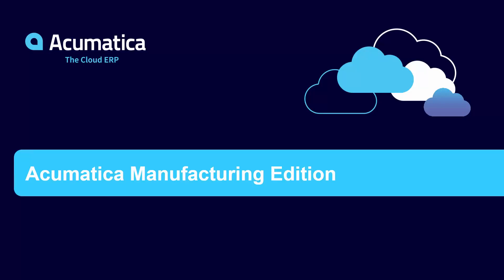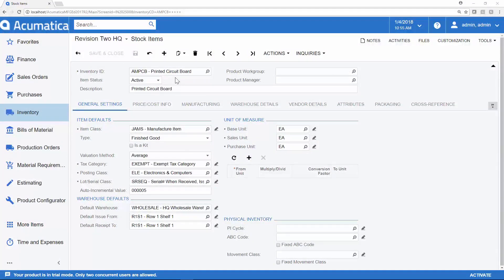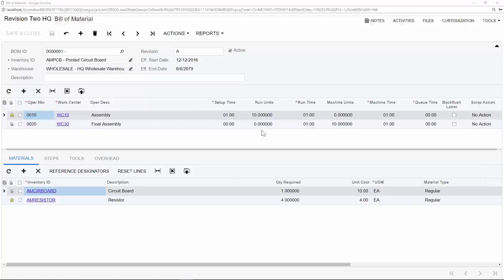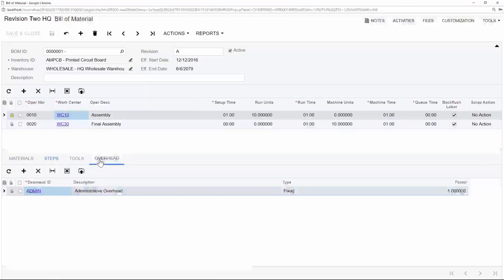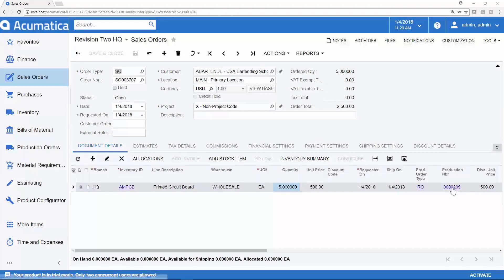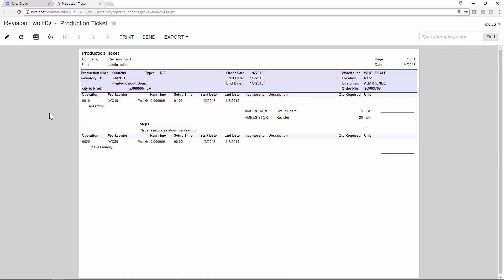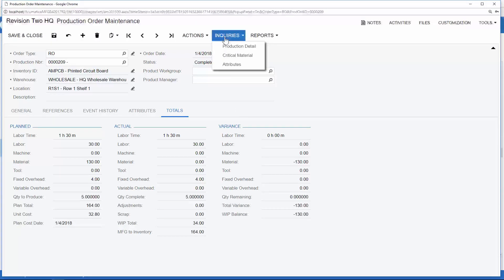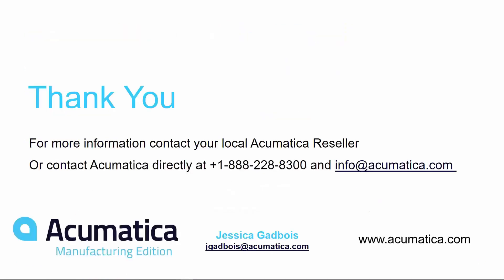Acumatica Production Management with Bills of Material and Routings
Production Management and Bills of Material and Routings form the core of Acumatica Manufacturing Edition Features include bill of material definitions with visual bill of material views, routing labor operations, production orders, work in process (WIP) and manufacturing costing, machine and work center definitions, and much more.

Acumatica Manufacturing Edition integrates seamlessly with Acumatica Distribution Edition modules including Inventory Management, Sales Order, Purchase Order, Purchase Order Requisition, Warehouse Management, Commerce, Field Service, and other modules.

00:00 Intro
00:44 Manufacturing Process Diagram
01:08 Manufacturing ERP Demo - Dashboards
01:38 Inventory
02:24 Bill of Materials
03:40 Work Centers
05:12 Make-to-order
09:53 Material Requirements
10:25 Acumatica Manufacturing ERP - Key Benefits